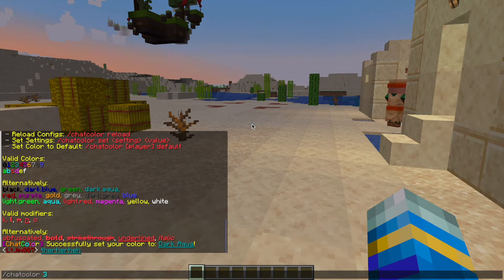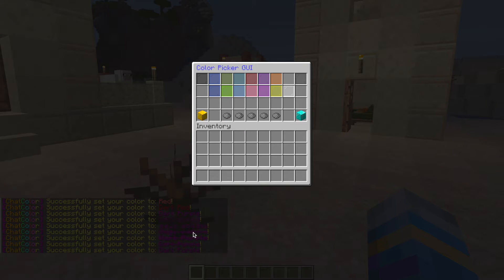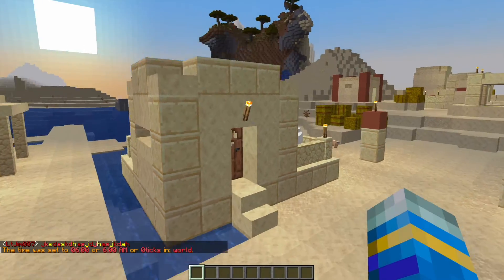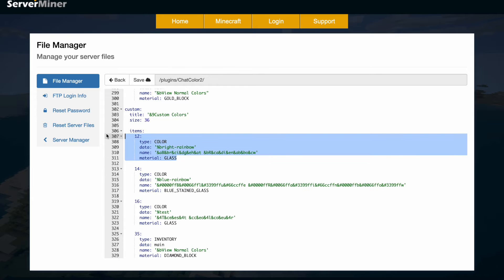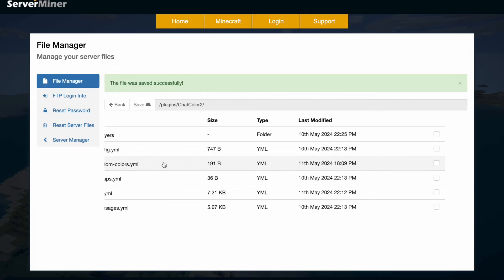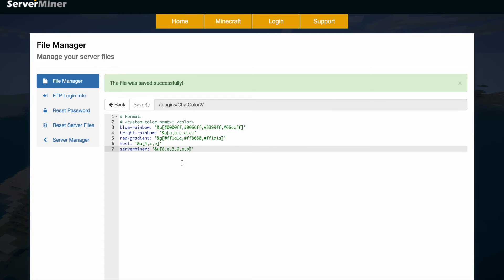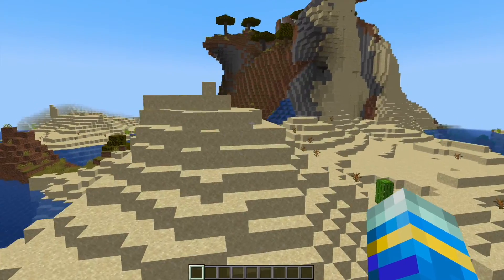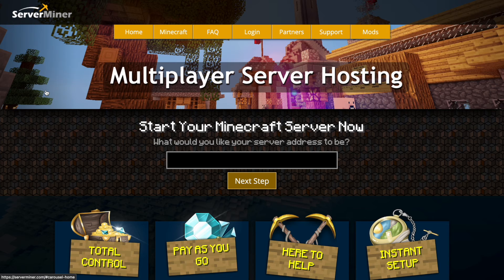Customise chat in Minecraft with Chat Colour Plugin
This tutorial will show you how to use and configure the Chat Colour plugin on your Minecraft Server!

Error with a plugin? The best course of action is to:
1. Make sure you have the latest spigot version and plugin version
2. Check console for any errors
3. Contact the developer on spigot/discord
4. Alternatively try an older plugin version